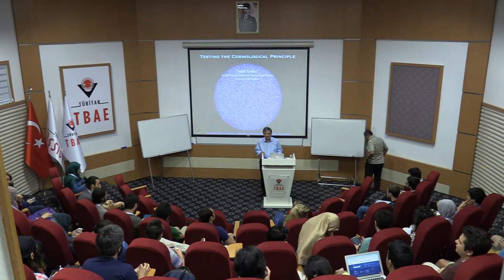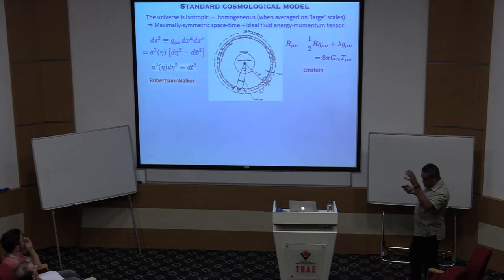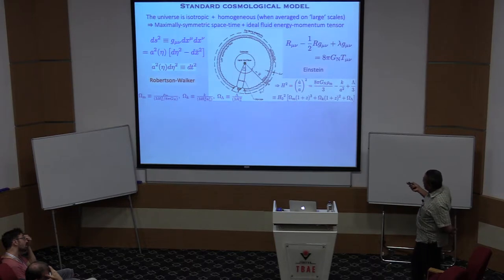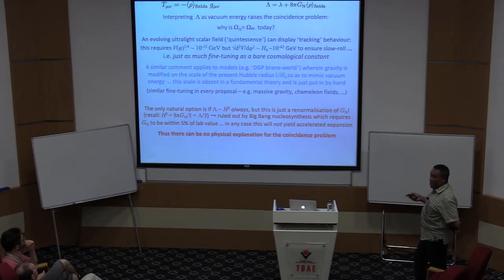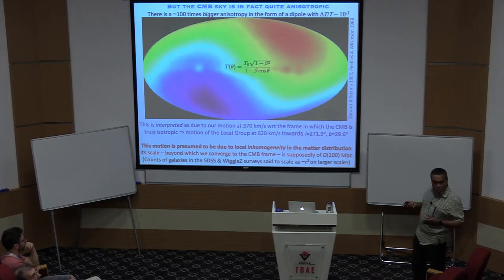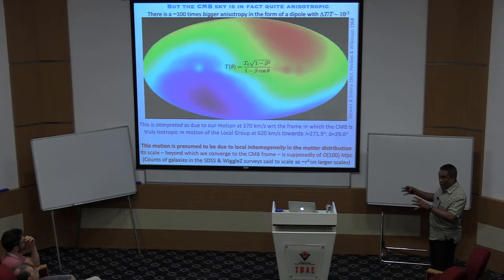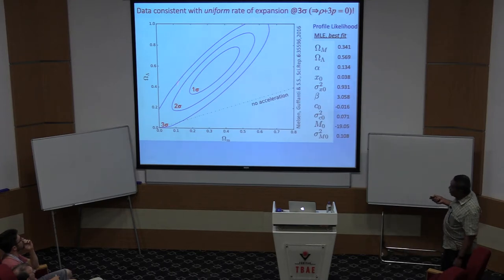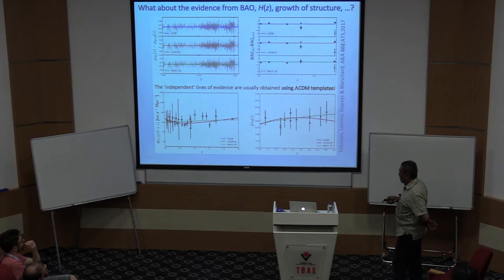Testing the Cosmological Principle | Subir Sarkar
TÜBİTAK TBAE Public Lecture Series

Testing the Cosmological Principle

Speaker: Subir Sarkar (University of Oxford, UK)

ABSTRACT: That the universe is statistically isotropic when averaged over large scales is a foundational `principle’ of the standard cosmological model. Recent surveys of the distribution of galaxies and radio sources and studies of the relic cosmic microwave background radiation now make it possible to test this observationally - with some intriguing results. In particular, the acceleration of the Hubble expansion appears to be an artefact of our being located in a ‘bulk flow’ rather than being evidence of a dominant component of dark energy.